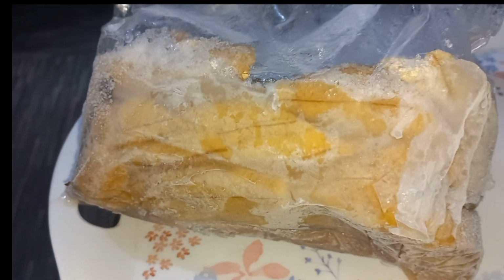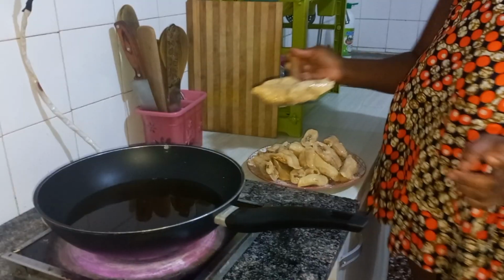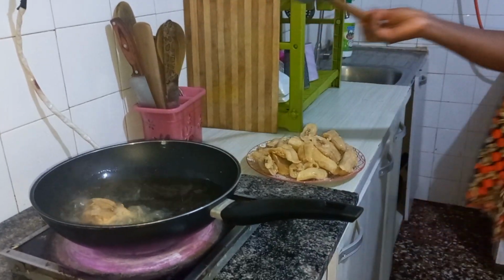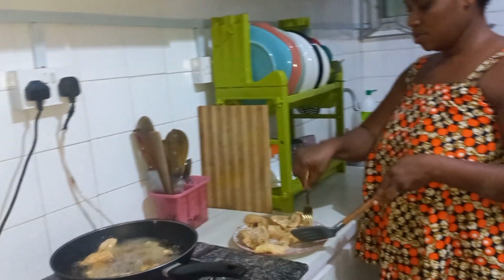How Freezer Plantain of 5 month look like/// How to Fry 5month preserved plantain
hello guy,
i will be showing you how the plantain i preserved for 5month plus weeks looks like and how it will look like after frying it.

music
BGM with a warm atmosphere of guitar and piano
u-beat sound